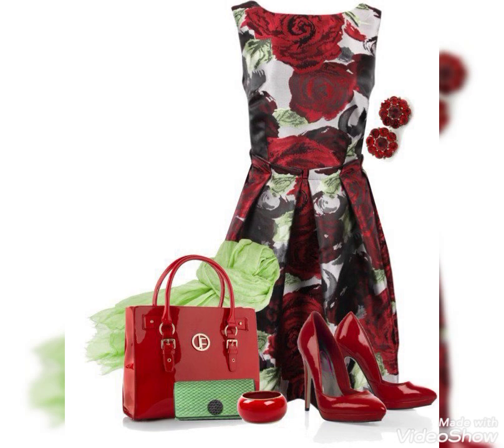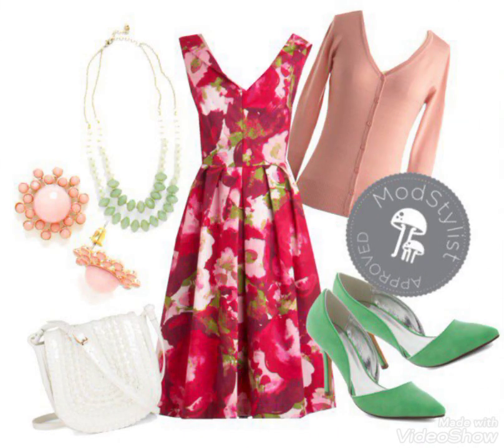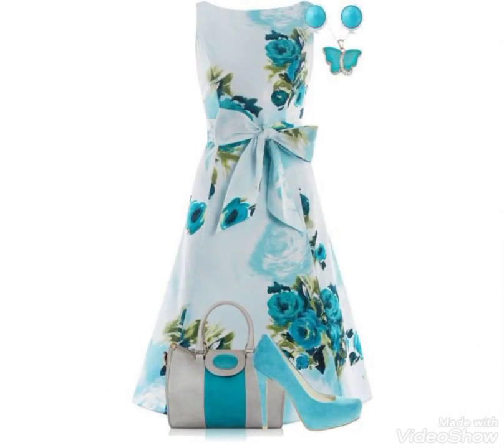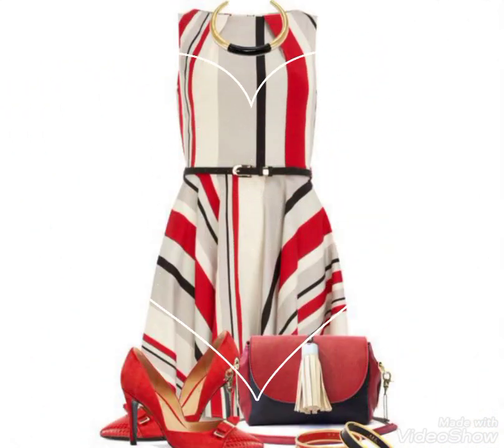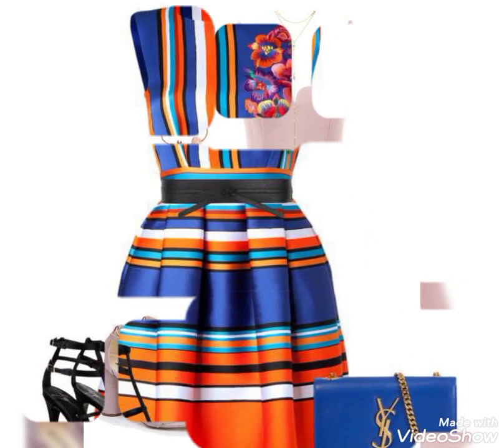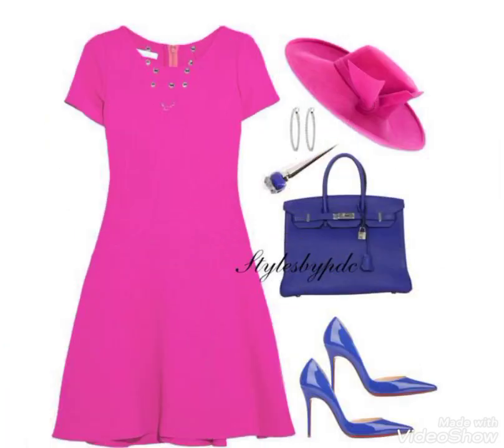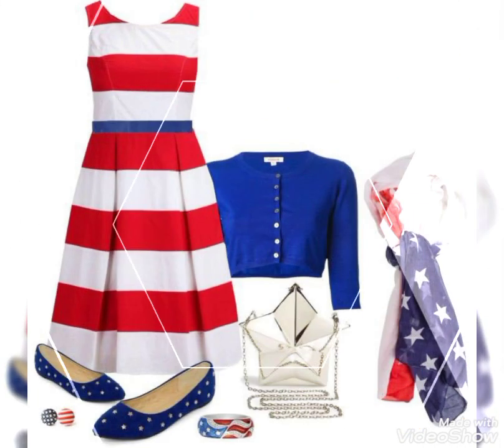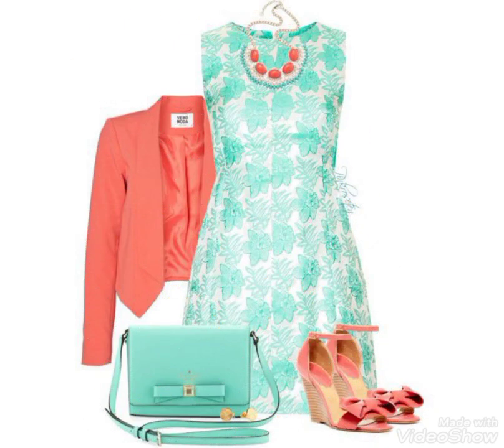Stunning and beautiful designer frocks ideas for women 2021 @fashion range